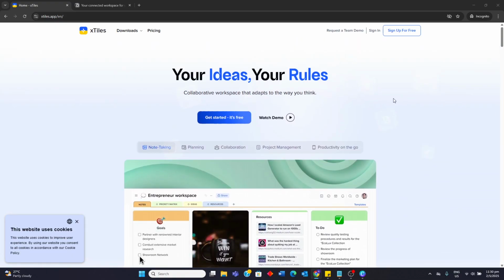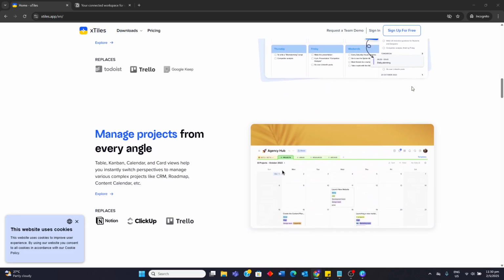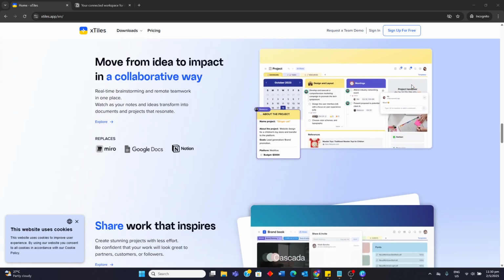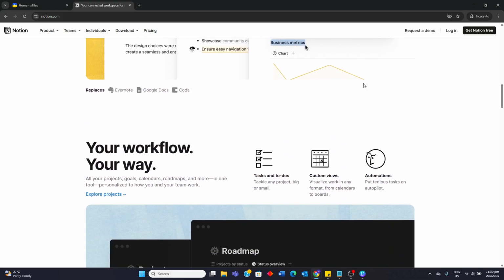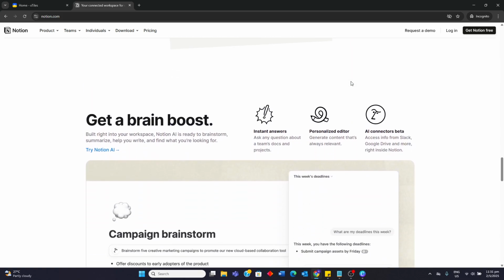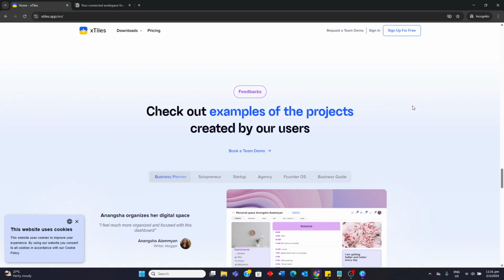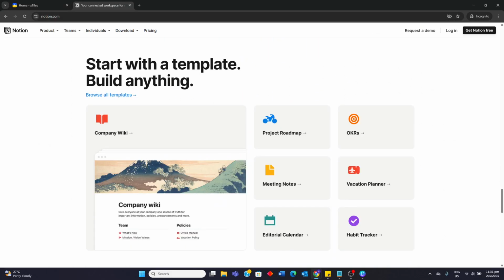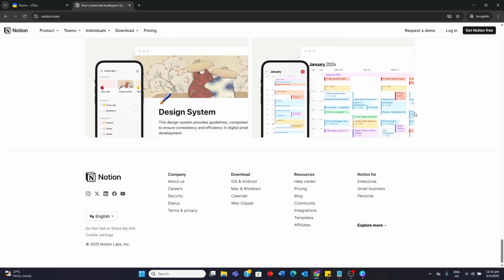xTiles Vs Notion (2025) | Which Work Space Tool is More Worth It? [HONEST GUIDE]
Today I compare xTiles Vs Notion and i go through their Strengths, Weaknesses and Ideal Users.